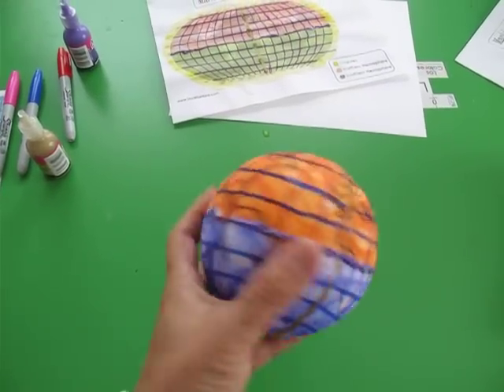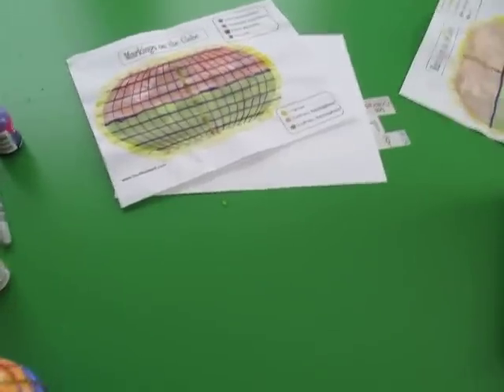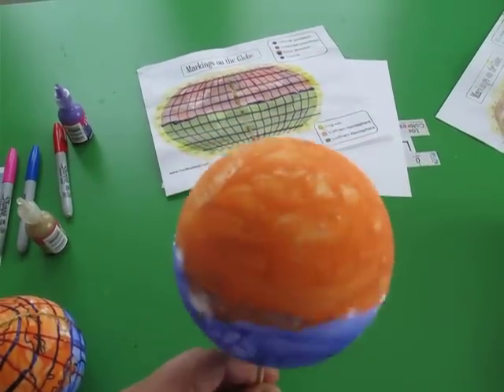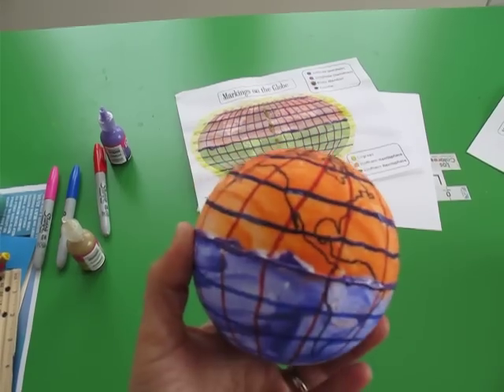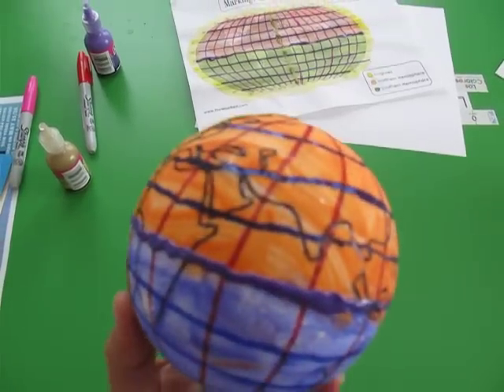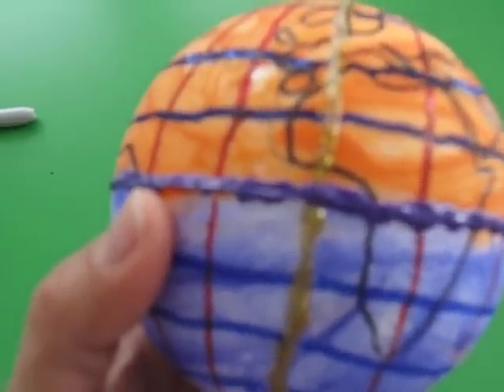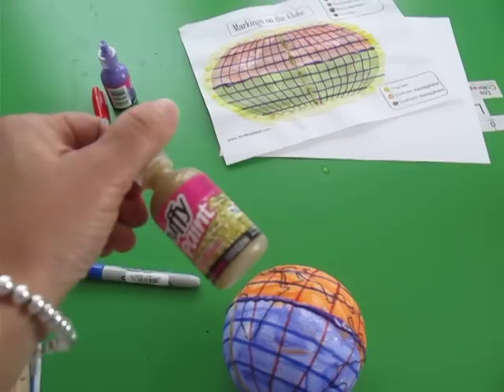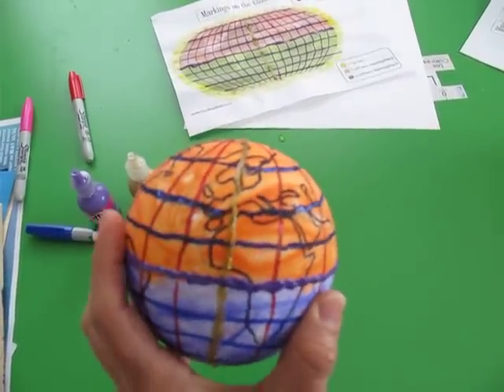Markings on the Globe Model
Build a small model to show the markings on the globe.